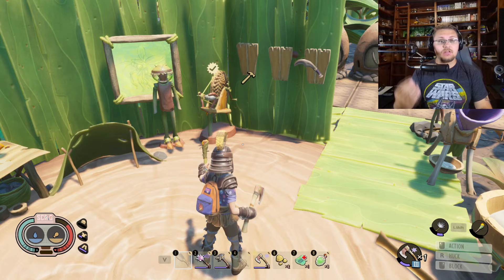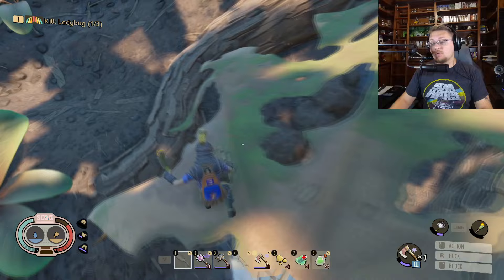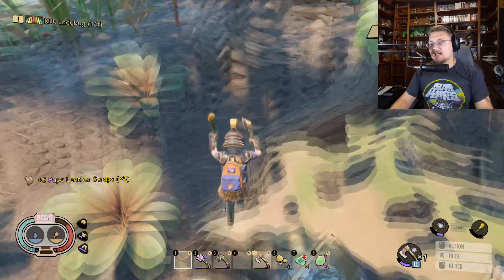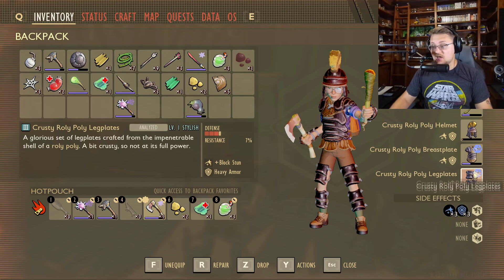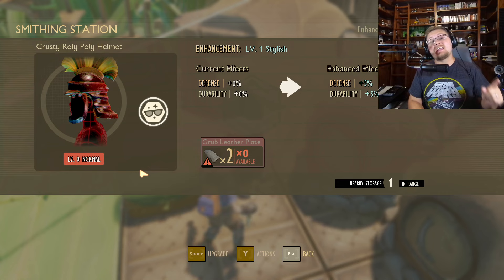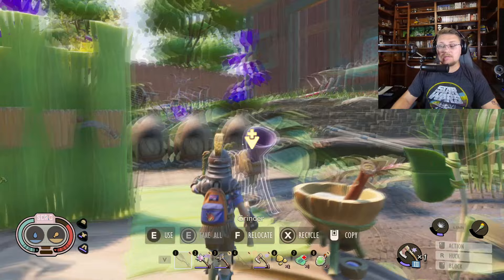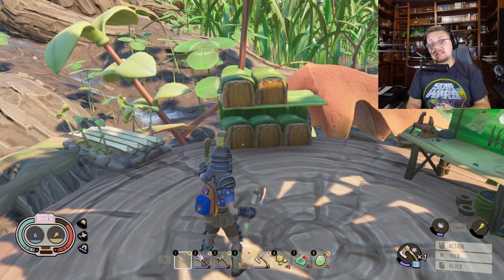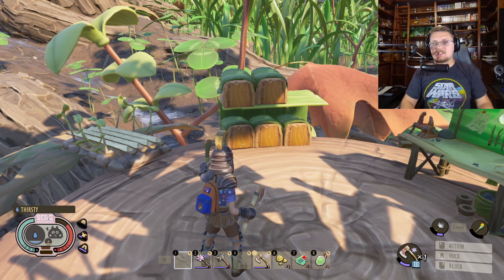How To Make All The Leather Plates In Grounded | How to Upgrade Your Armor In Grounded | .13 Update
All three are easier than you think!